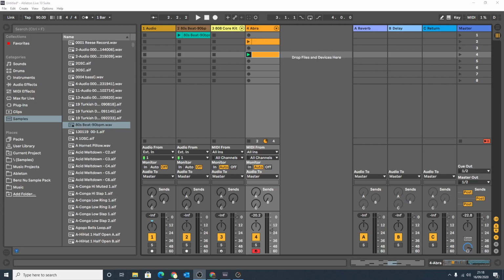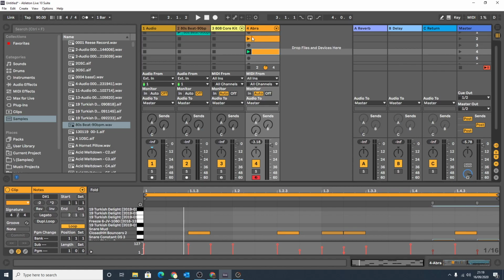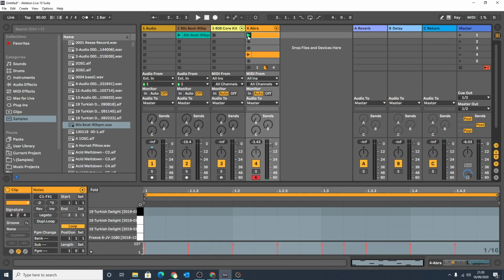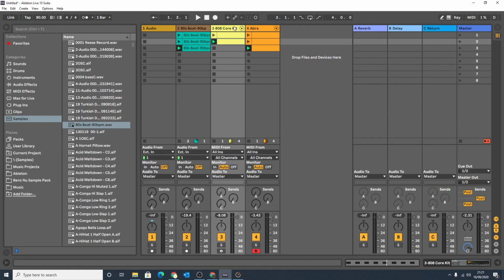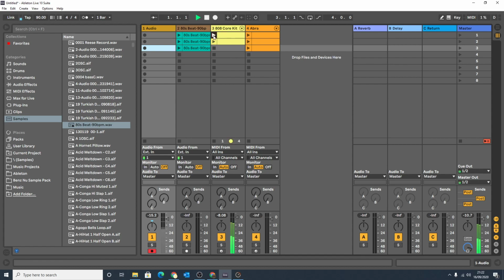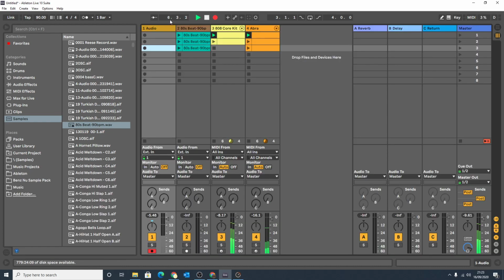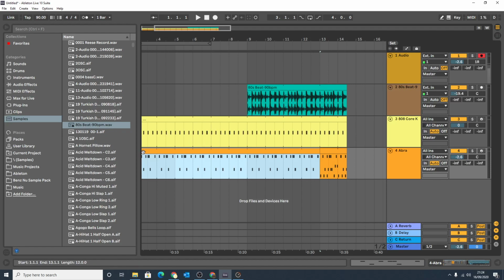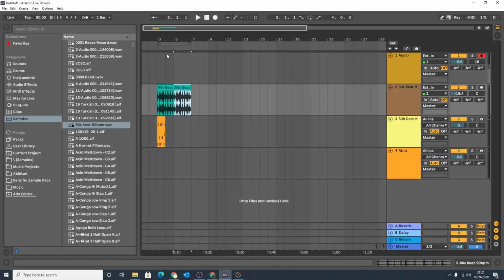Ableton Basics 2 Arrange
This is a quick tutorial for beginners in Ableton to show how to Switch to Arrange view

This is in Ableton 10 so it may look a little different in 11 but the functionality is the same